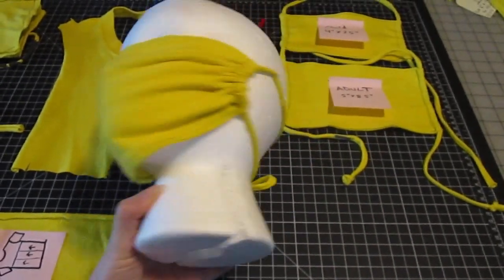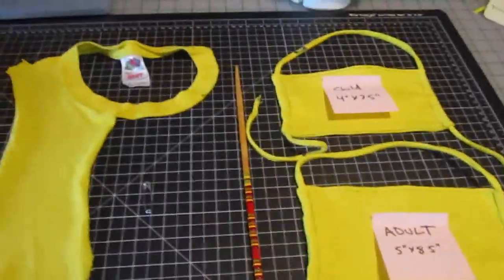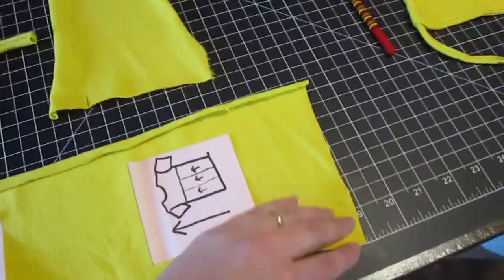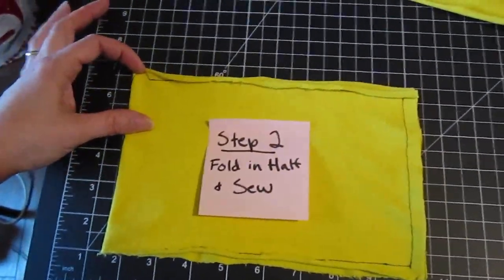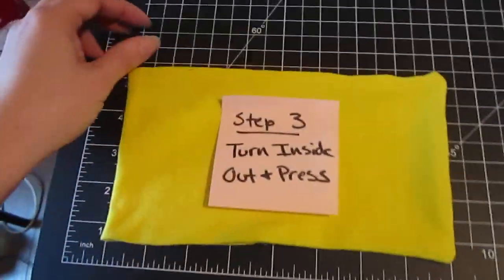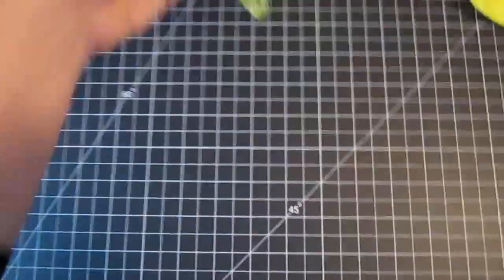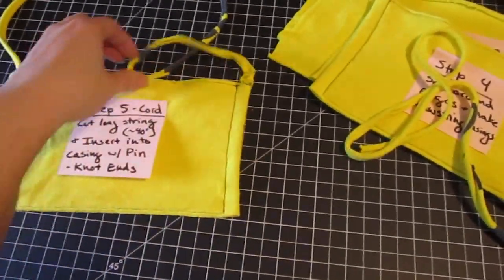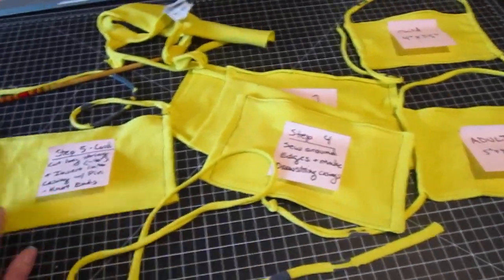How to Sew A Face Mask from Cotton T-Shirt - PLEASE CHECK OUT MY NEWER VERISON WITH FILTER POCKET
IMPORTANT - I HAVE A NEWER TUTORIAL for a Face Mask with POCKET to ADD FILTER - which will work better and is easier to make too - PLEASE MAKE to DONATE To PLACES in NEED of MASKS - ONLY for LIMITED EMERGENCY-ONLY PERSONAL USE* and you have a Better MASK please USE that ONE INSTEAD!

Special Sewing Note - Ripping to cut may not work for all t-shirts (especially thin/worn-out shirts, which really aren't a great choice to use anyway - or when cutting the thin cord strips) - so do a test rip and if it doesn't work, just use scissors to cut to size and try to use newer, thicker T-shirts.

AGAIN I STRESS: Please Make to DONATE to PLACES needing face masks! Wash on Sanitary (EXTRA HOT) before donating or check to see if the place you are giving them to plans to sanitize them.

*this tutorial is NOT intended for people to make so they can go out in public more, but OK to make/wear if you have to go out to get necessities - PLEASE STAY HOME AS MUCH AS YOU CAN - this tutorial is intended to help in areas where face masks are in short supply and vulnerable people who can't get real masks could benefit from these - people like hospital patients, people with underlying conditions, nursing home residents, homeless, etc... I hope that our health care workers will get the surgical medical-grade masks they need, but if they don't have them, these would be better than nothing.

Here is the research I used on determining the best material - this article recommended 100% Cotton T-Shirts, 2 layers - as it is breathable while also filtering at least 50% of viruses-sized particles (and people could put other layers of filters underneath, maybe non-woven interfacing)

This a pattern is only intended of personal use for donations and not for sale.